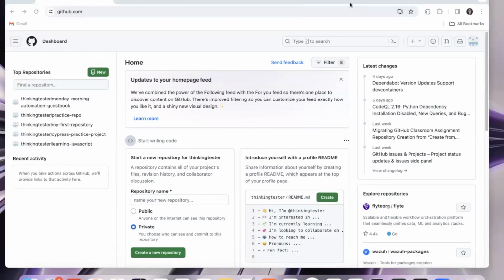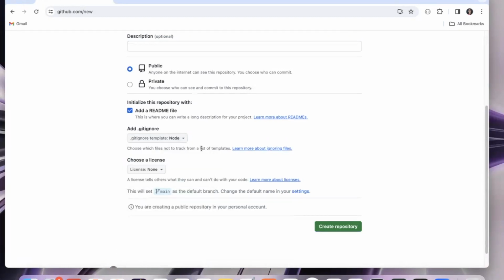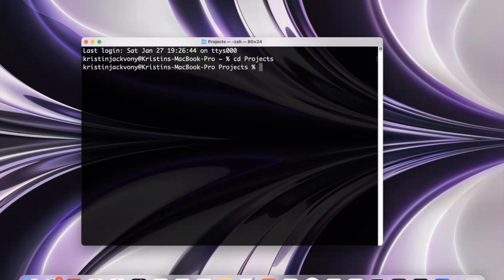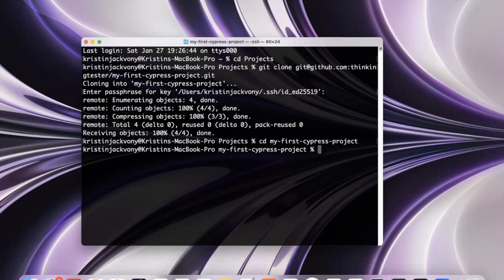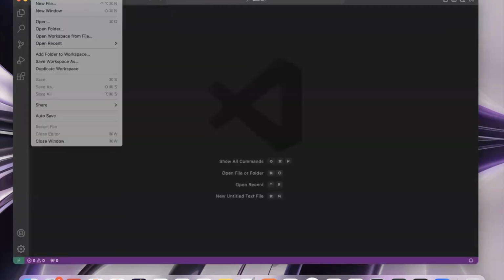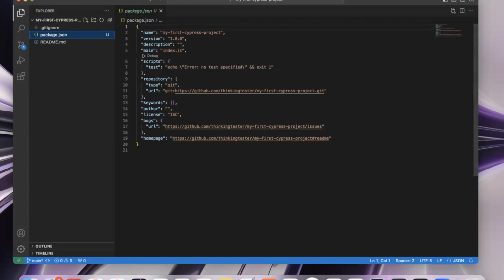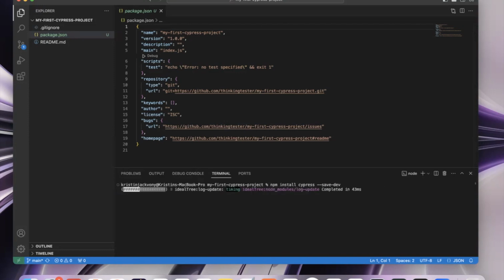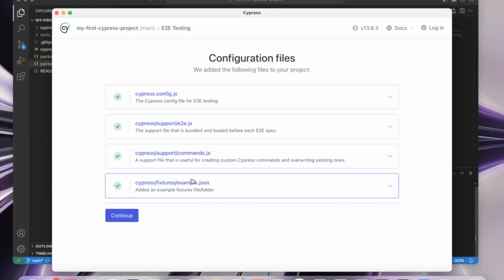Monday Morning Automation: Cypress Lesson One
In this video, we create a new Cypress project using GitHub, the Command Line, Node, and Visual Studio Code.